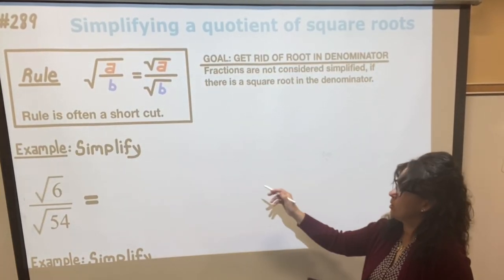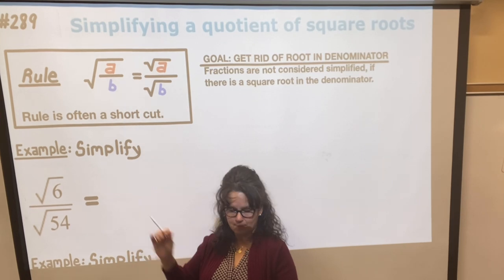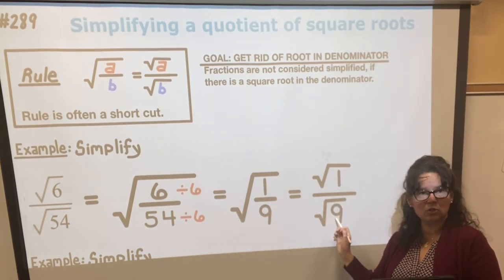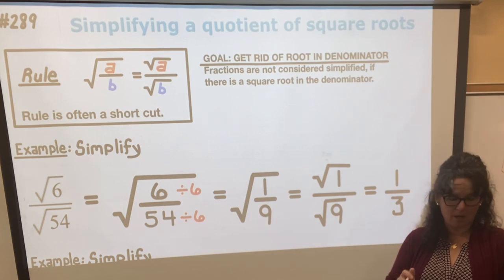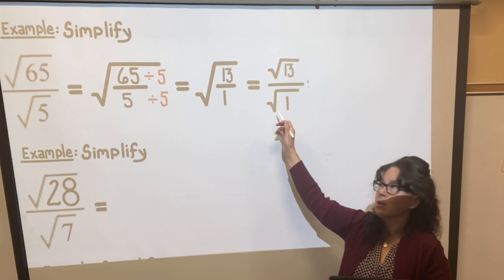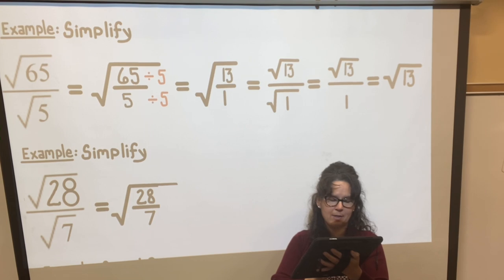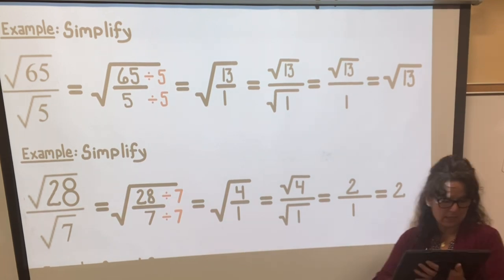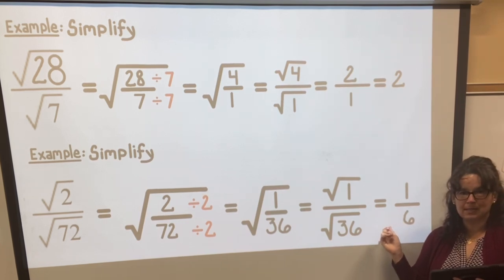Simplifying a quotient of square root